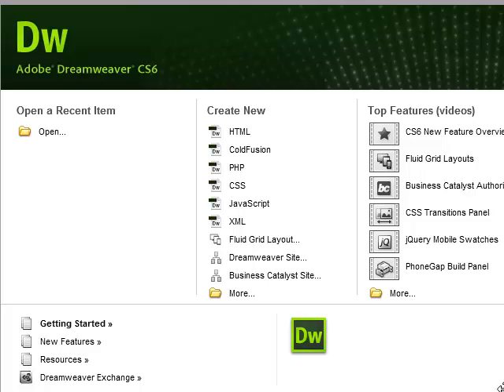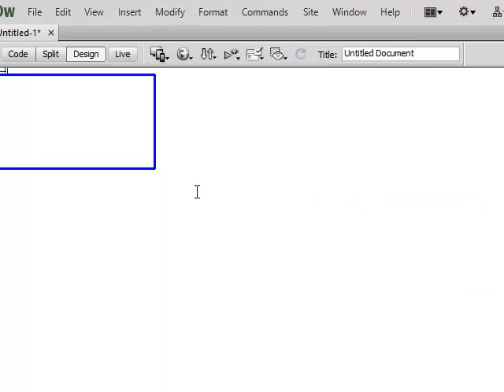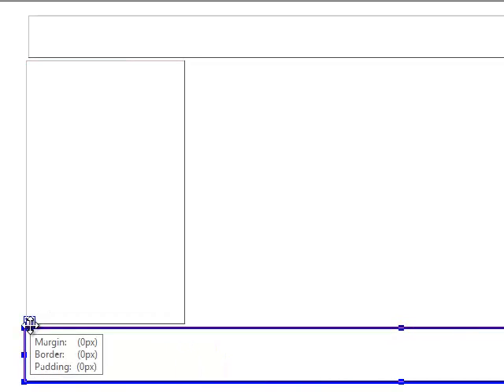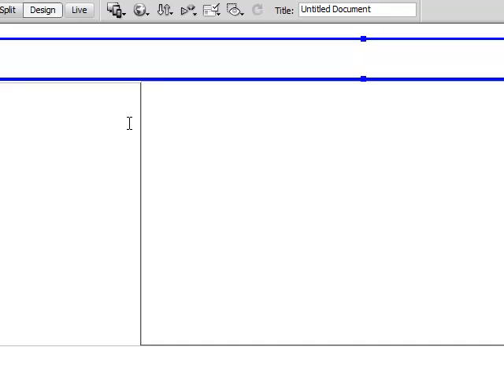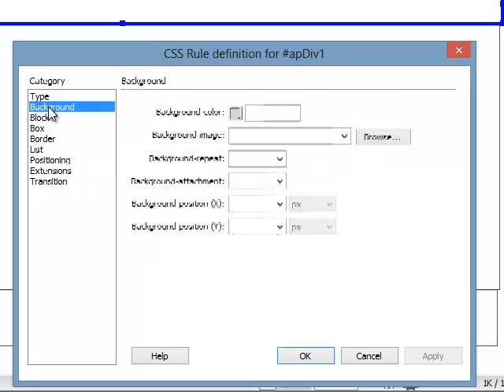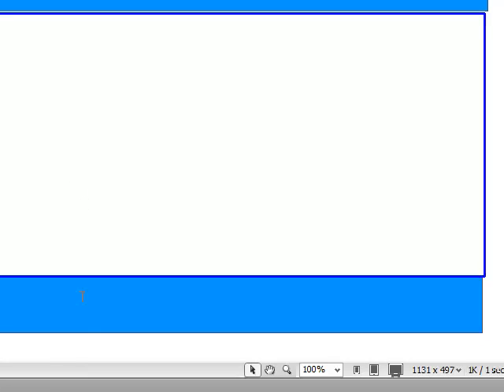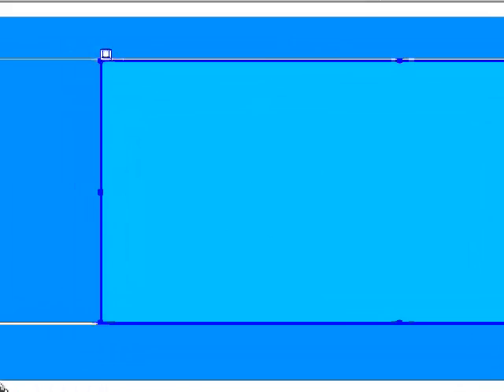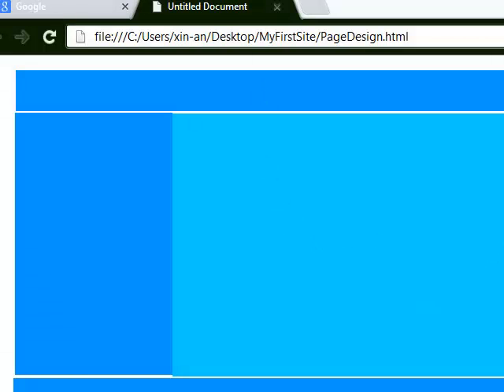Page Design 1